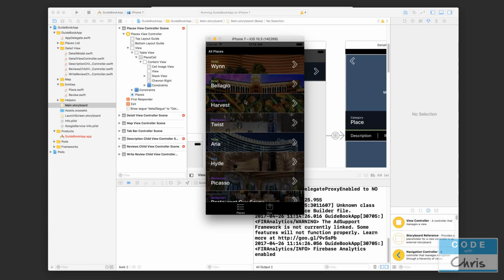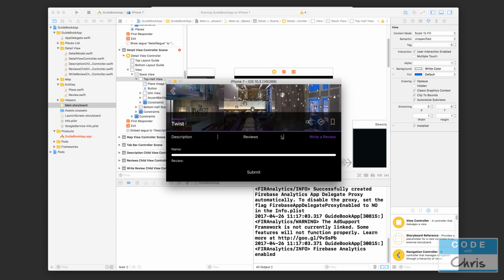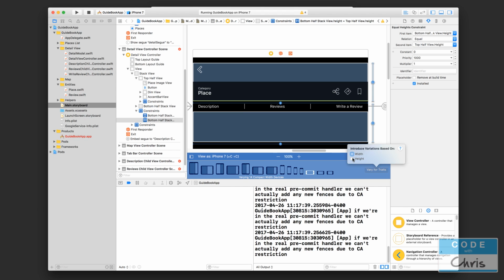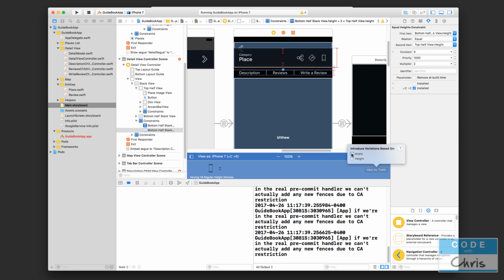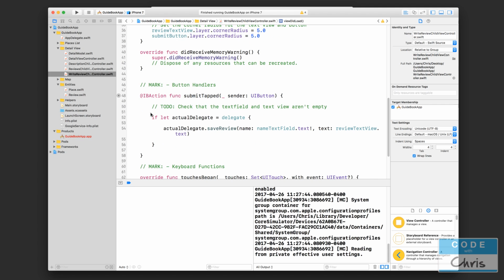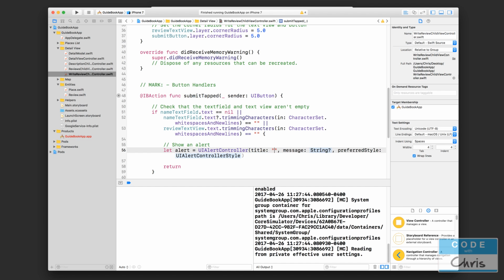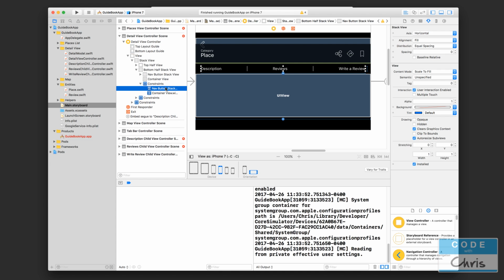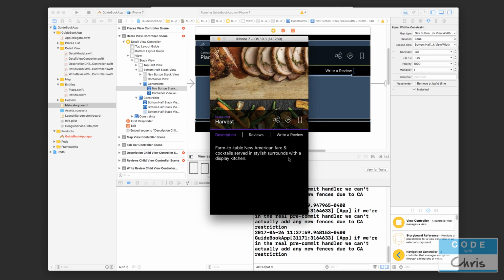iOS How to Specify Size Class Specific Constraints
You'll learn how to specify size class specific constraints in this video. For this particular demo, we're doing it for the landscape orientation.

This lesson is taken from my courses.

CodeWithChris is dedicated to teaching beginners and non-programmers all about building iOS apps. On the site, you'll find a ton of free resources and tutorials to aid you on your journey to learn iOS development. Many people have successfully picked up Swift 3, Xcode 8 and app building from my course and materials!